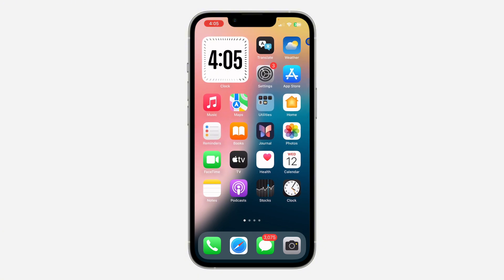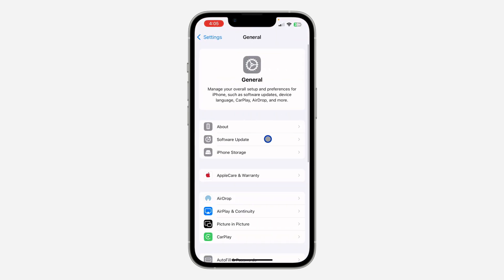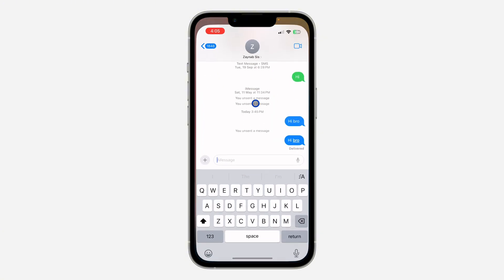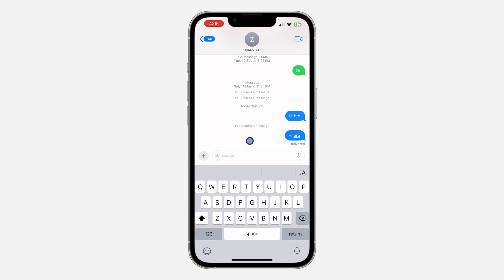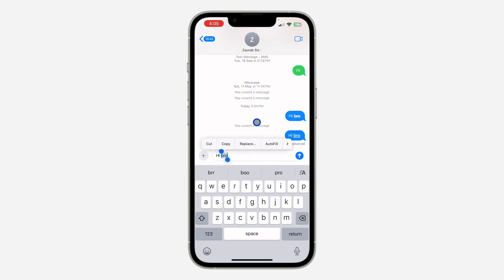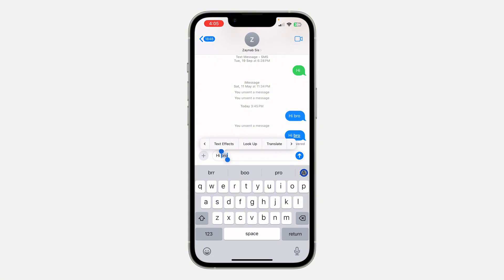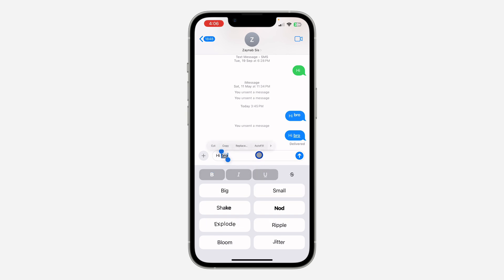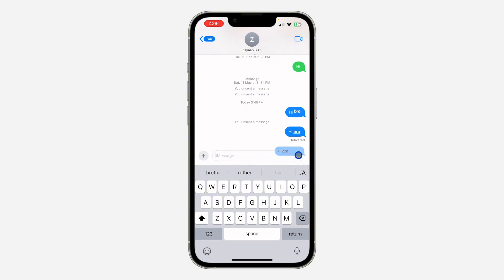How to Italicize Text in iMessage on iPhone - iOS 18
Learn how to italicize text in iMessage on iPhone using iOS 18! This tutorial walks you through the simple steps to add emphasis and style to your messages by italicizing text directly within the Messages app. Master this feature to make your texts stand out and convey tone effectively. Watch now and elevate your messaging with iOS 18!